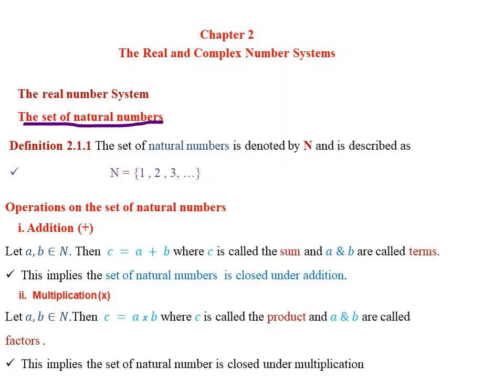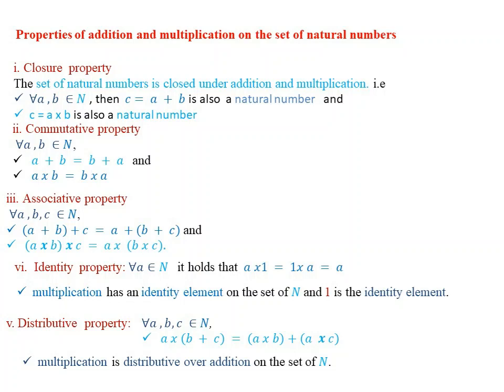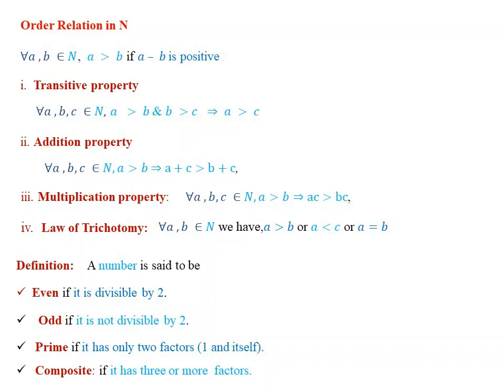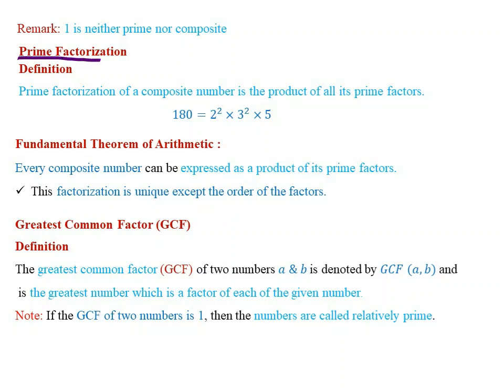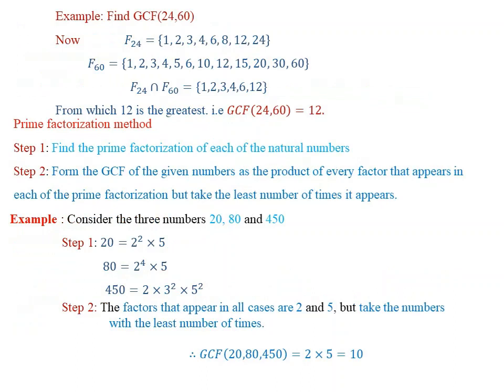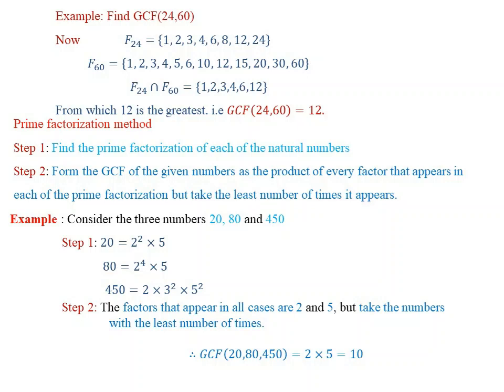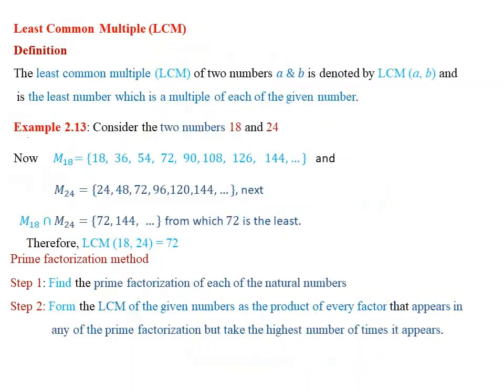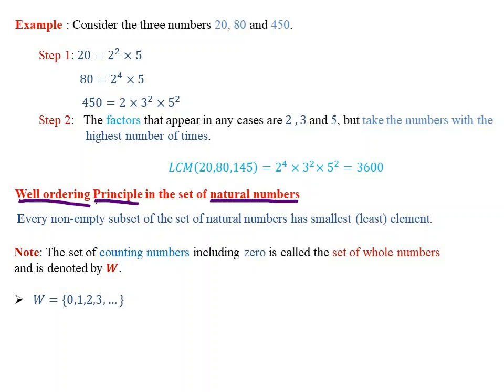The set of natural numbers | Prime factorization | GCF | LCM | Odd | Even | Maths for Fresh part 7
This video is prepared for freshman Mathematics for Natural and Social science course for Ethiopian University students based on new curriculum.

In this part, the set of natural numbers, operation on the set of natural numbers, closure property, commutative, associative and identity properties, order on the set of natural numbers are discussed. Also, prime factorization, greatest common factor, least common multiple of numbers, even, odd, prime and composite numbers are discussed.